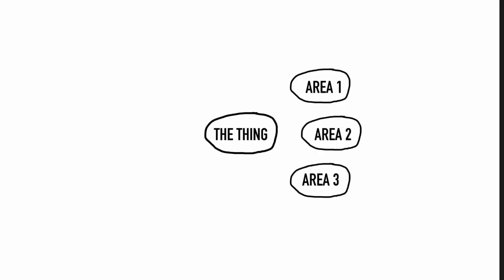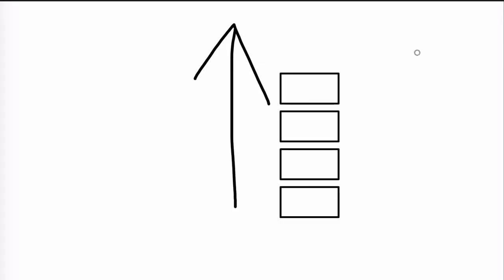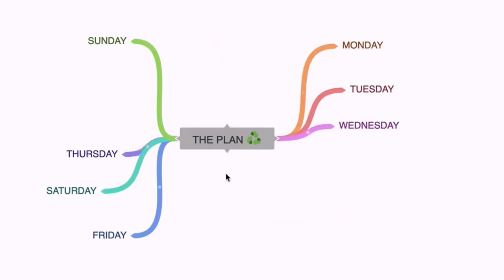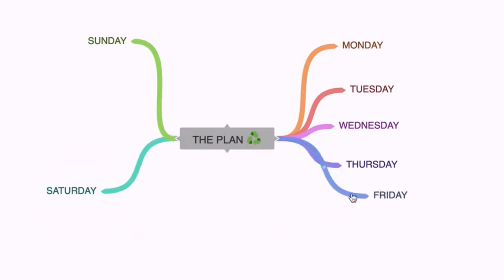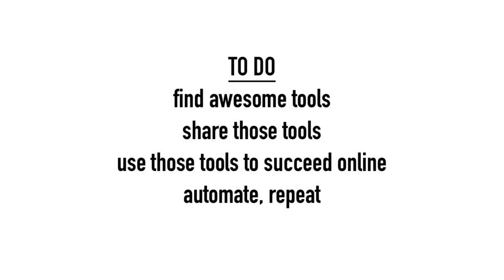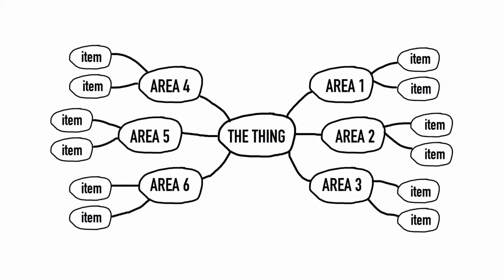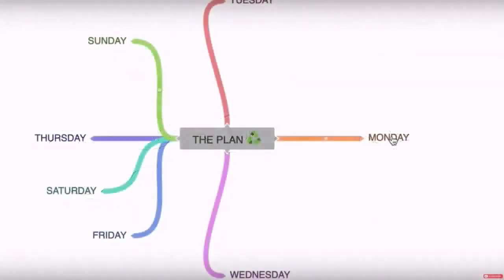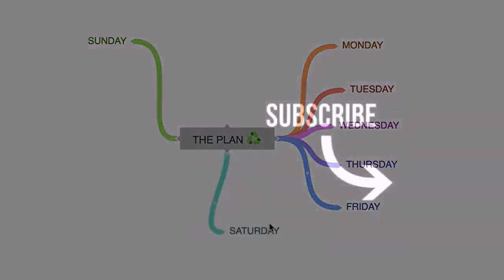How to Create a Mind Map Tutorial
How to make a mind map - this is how to mind map effectively - mind map your life, your shopping list and beyond.

This video includes:

▶ a concise answer to the question: what is a mind map
▶ a walkthrough how to create a mind map
▶ an explanation of mind mapping, including the difference between a mind map vs a to do list, and why a mind map is more effective (much more effective, in fact)
▶ a mind map of ones life, including mind mapping goals, career, etc.